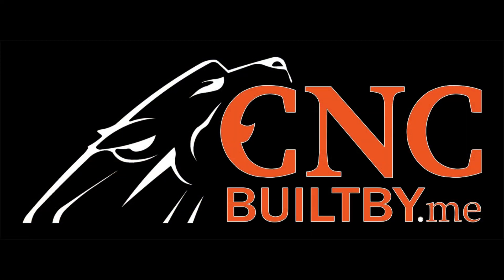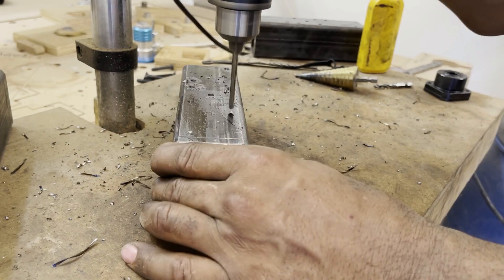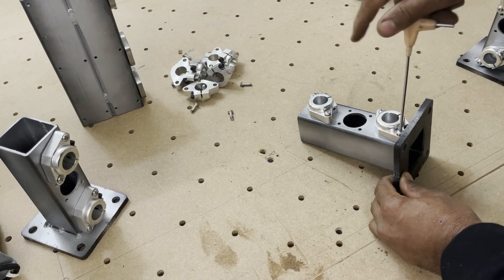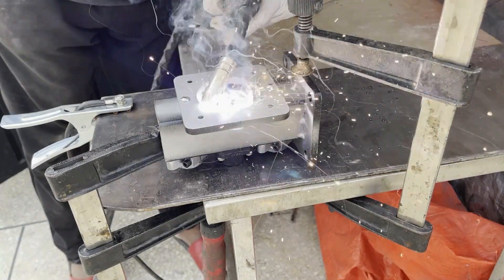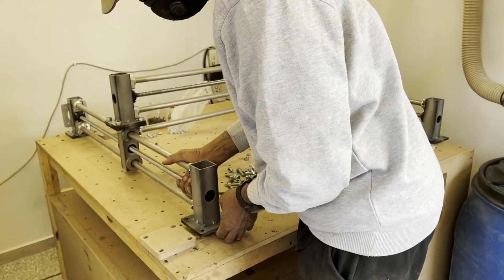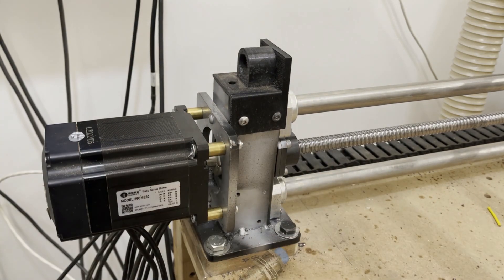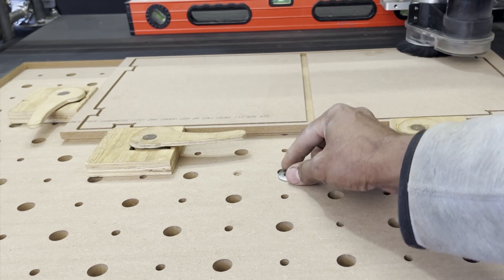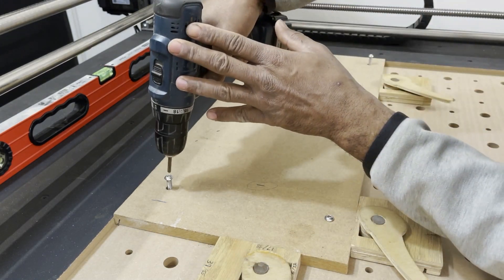The Best DIY CNC Build on YouTube?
This video shows how I built my latest CNC machine using 2 inch steel tubes, 1605 ball screws and 20mm stainless steel rods with common tools and hardware.  The build isn't difficult but drilling and tapping the hole locations are critical.  If you're looking to build your own high-end machine, then this is for you.  It's not the "best" CNC machine money can buy, but it is an excellent DIY machine and I'm very pleased with the results.  With all the positive feedback I received from more experienced viewers, I have already started designing version 2 with some of the suggested upgrades.

APOLOGIES: I couldn't understand the numerous comments about my use of the word "best" in the title (I'm only three videos deep in YouTube).  I even changed my cover image to make it more clear but was still getting comments.  Now I understand... I hadn't noticed it before but I forgot to add the ? at the end of the title and never noticed it after publishing the video.  Now it all makes sense. The "best DIY CNC build" doesn't mean "the best cnc machine" out there, I was referring to the actual build process (start to finish). In any case, I still welcome your comments and expert advise :)

Cost, Material and Hardware Used in Build (at least most of it)
Approx. $1500 (purchased over a couple years, not including controller and software license)

Stainless Steel 20mm Solid Rods (7 meters)
$50
Local Mill

4 Sets: SHF20 Aluminum Linear Rod Rail Shaft Support 20mm Linear Motion Guides (4pcs)
4 x $16

3 Sets: Ball Screw SFU1605 with nut 1000mm
3 x $50

3 Sets: DFU1605 RMU1605 Ball Screw Double Nut (1 used on X-Axis, have not switched the Y axes nuts yet)
3 x  $18 each

3 Sets: SFU1605 Ball screw End Supports FF12
Guide Length: FK12 FF12
3 x $23

4 Sets: Linear Ball Bearing, LMF20LUU 20mm Extra Long Flange Bushing for 20mm Shaft (2 pack)
4 x 18.99

1: CNC Heavy Load Electric Precision Milling Sliding Table SFU1605 C7 Ball Screw SBR Guide 200MM Stroke (Z axis)
Color: Nema23 Motor bracket
1 x  $130
AliExpress

3: Leadshine Closed Loop Nema 34 Stepper Motor (86CME80) 8N.m 6.0A
3 x $85 each
AliExpress

3: Leadshine CL86H Nema 34 Digital Closed Loop Stepper Motor Driver
3 x $65 each
AliExpress

1: Leadshine Nema 23 Stepper Motor (57CME23) 2.3N.M 5.0A Closed Loop
1 x $50
AliExpress

1: Cloudray CLE23 Nema 23 Digital Closed Loop Stepper Motor Driver1
1 x $40
AliExpress

3: Cloudray CRS-350 Switching Power Supply
Output Voltage: 48V
Power: 350W
3 x $35 each
AliExpress

1: Cloudray CRS-350 Switching Power Supply 36V
Output Voltage: 36V
Power: 350W
1 x $35
AliExpress

1: Water Cooled Spindle GDZ-65-800A 0.8KW 800W Spindle Motor ER11 220V 5A
Color: 220V
Length: 158mm
1 x  $112
AliExpress

1: Diameter 65mm Aluminum Router Spindle Mount kit
Size: Option 2-65mm
1 x $33
AliExpress

1: AC 220V/2.2kw 3HP Variable Frequency Drive,12A VFD Inverter Single Phase to 3 Phase Frequency Converter for Spindle Motor Speed Control(Single-Phase Input, 3 Phase Output)
1 x $92

1: 800L/H 8W 7V Water Cooling Pump Tank with 4 Meters Pump Head & LED Power Indicator G1/4 Thread Fast Heat Dissipation CPU Cooling System
$60

1: Clyxgs Water Cooling Radiator, 12 Pipe Aluminum Heat Exchanger Cooling Water Drain Row with Fan Radiator for Computer CPU CO2 Laser Water Cool System
1 x $39

4 Sets: Startnow Plastic Drag Chains Wire Carrier
Inner Size: 15x50
Bending Radius: TypeA (Bridge)
4 x  $14
AliExpress

1: Rigid shaft coupler D32L45 clamp stepper servo motor coupling
Inner Diameter:  8X10
1 x $6
AliExpress

3 Sets: Rigid shaft coupler D32L45 clamp stepper servo motor coupling
Inner Diameter: 10X14
3 x $6
AliExpress

CNC Control Board

$329

$159